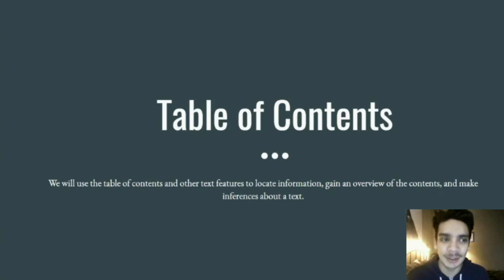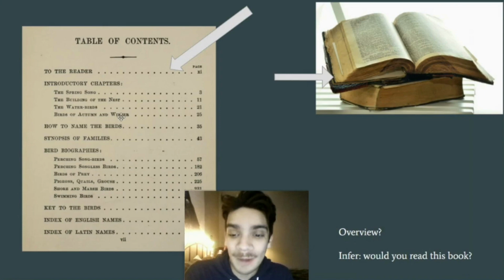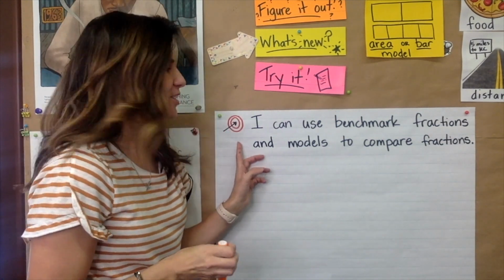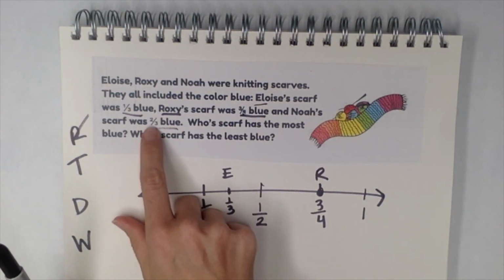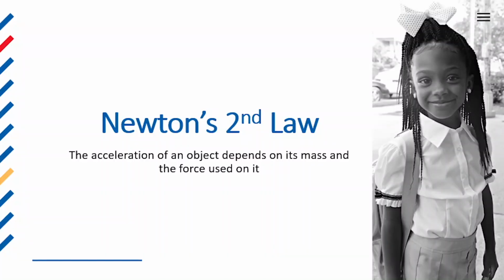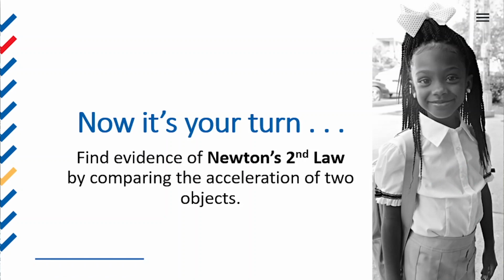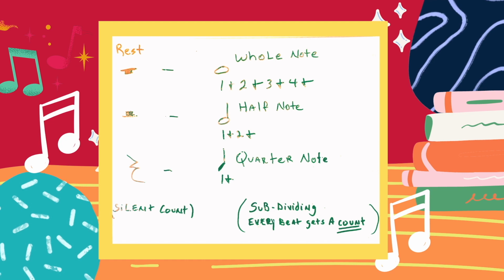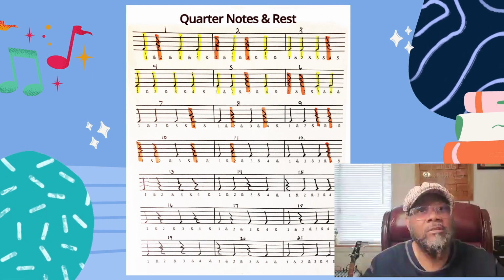KCPS Homeroom: Grades 3rd-4th Episode 82 2/10